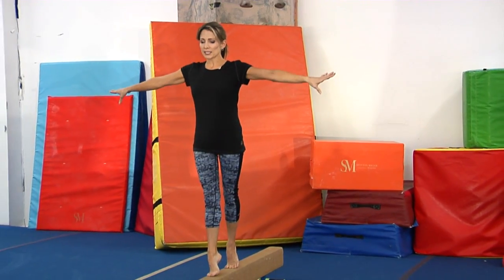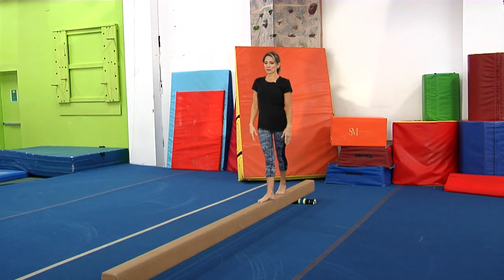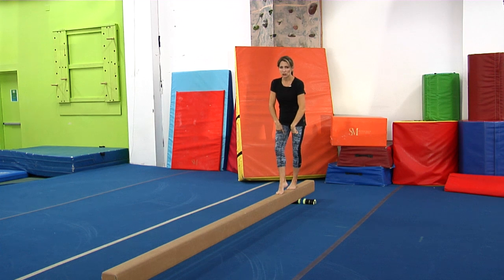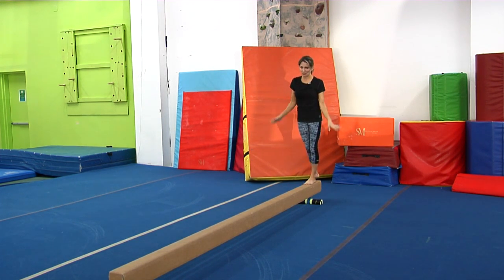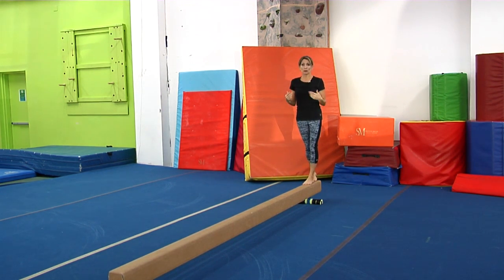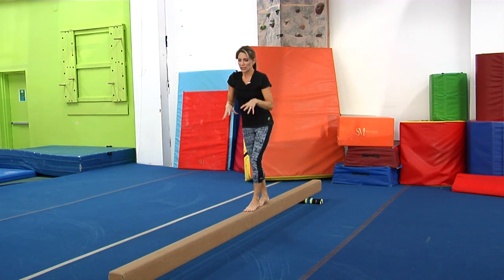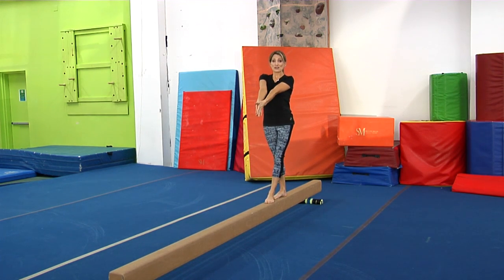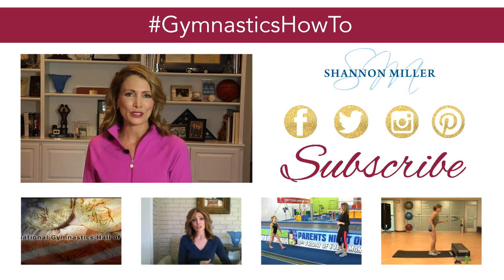GymnasticsHowTo: My Olympic Beam Warm-up, Part 2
You asked for it, and now it's here: Part two of my Olympic Beam Warm-up. While this warm-up may look simple, the basics are the building blocks and therefore must be solid.

Thanks again to TNT Gymnastics and Fitness for allowing me the use of your fantastic facility!

Do you have a gymnastics skill you need help with? I can't wait to hear from you!